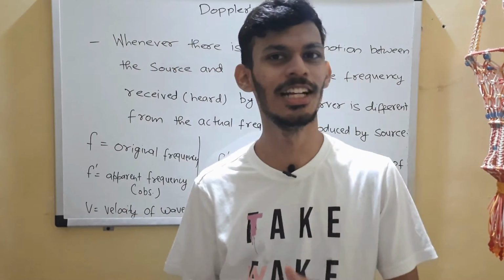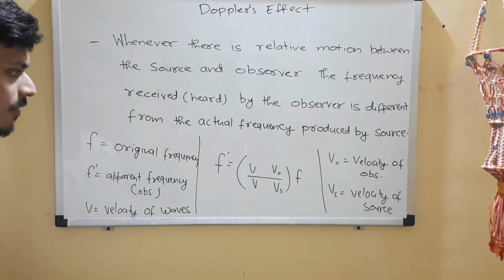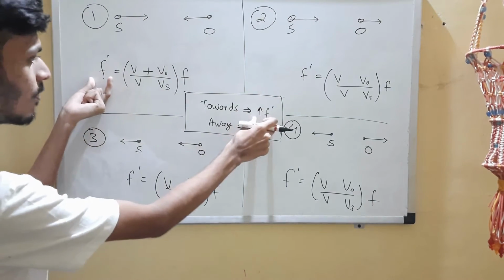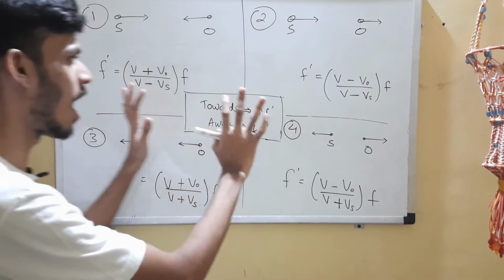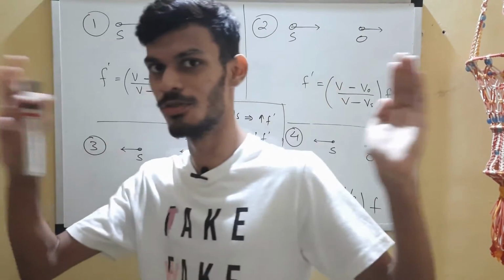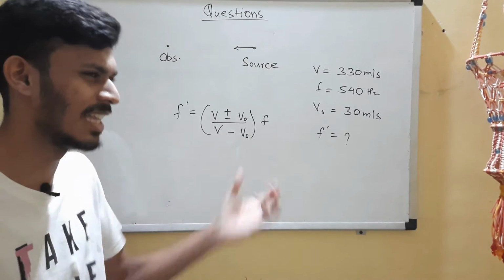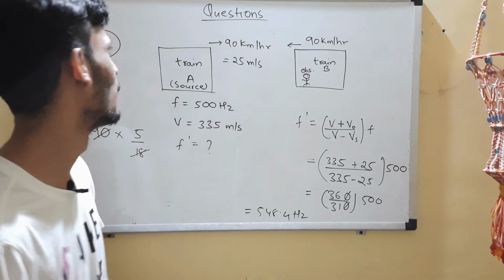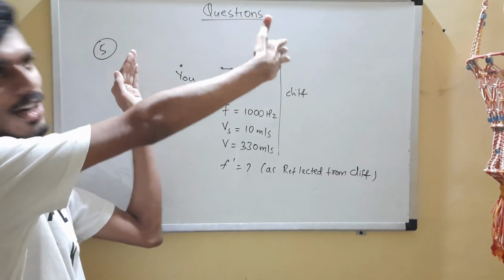No more sign confusion in Doppler's effect | BITSAT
It is very common to mess up with the signs in Doppler's effect. In this video we discuss an amazing approach to settle the debate of signs at once. The approach is simple and has nothing to do with remembering cases.

Chapters
0:00 - Intro
0:43 - But What is Doppler's effect?
6:46 - Sign debate
17:07 - The essence of it
22:55 - Questions

CHARITY

aashman@uboi